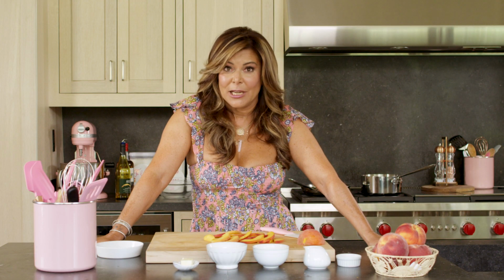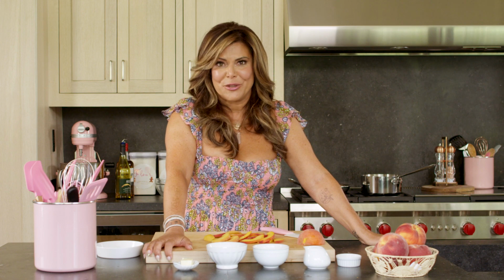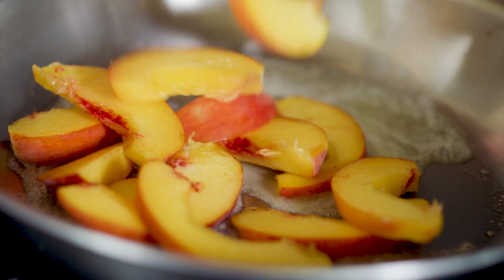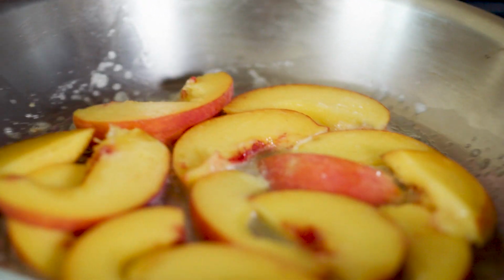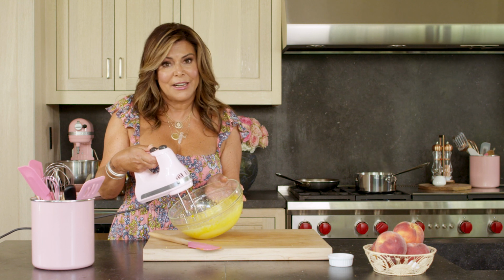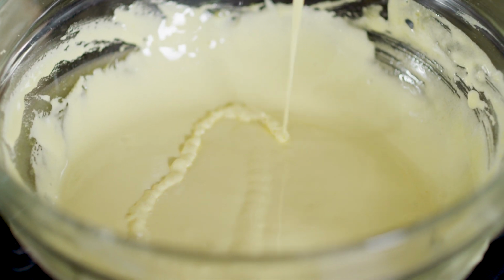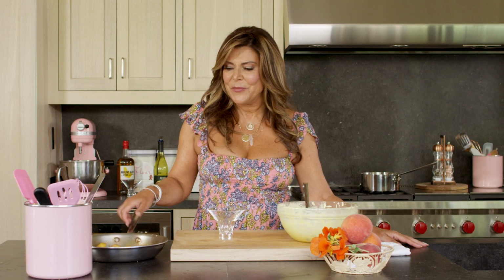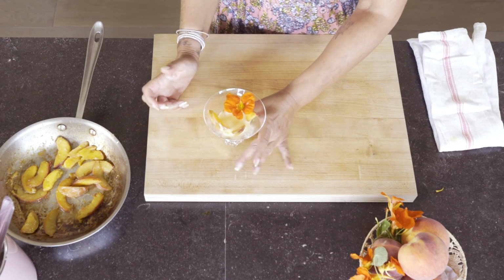Sweet Peach Sabayon Recipe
PEACH SABAYON
The Peach Sabayon is a delightful Northern Italian dish. This Mediterranean treat consists of a sweet and creamy custard, including a little white wine and a dash of rum, that can be enjoyed over sauteed fruit - for this recipe I chose delicious organic Californian peaches.
INGREDIENTS
6 ripe peaches, sliced
20 grams butter
5 egg yolks
120 grams of sugar
50 centiliters white wine
1 ounce rum
INSTRUCTIONS
Slice the peaches and sauté them in a pan with the butter. Set them aside to cool.
In a bowl combine the yolk and sugar.
Place the bowl over boiling water to create a bain marie.
Beat the yolks and sugar until the yolks are pale and fluffy.
Add the wine and continue beating over low heat until thickened.
Stir in the rum.
To serve, add the peaches to glass serving dishes.
Pour the mixture over the peaches.
I like to finish with edible flowers on top.

Voila!
The very light and fluffy Peach Sabayon...

Love, Florence ❤️